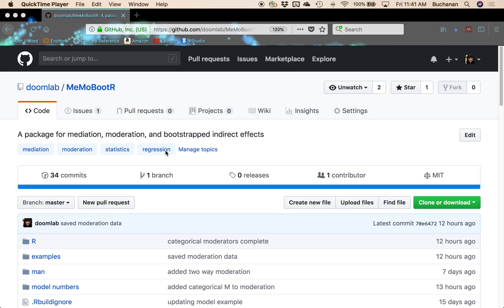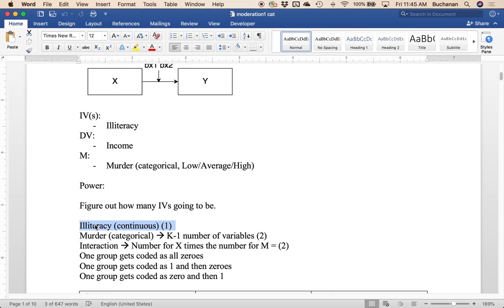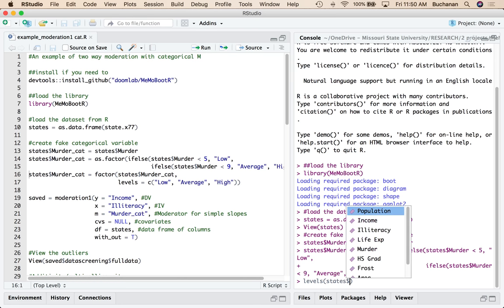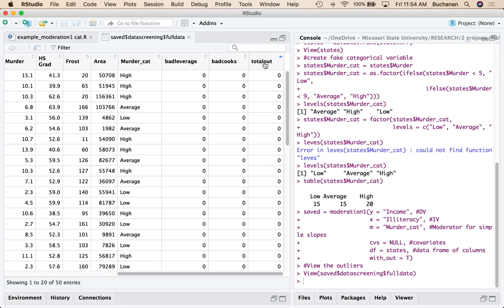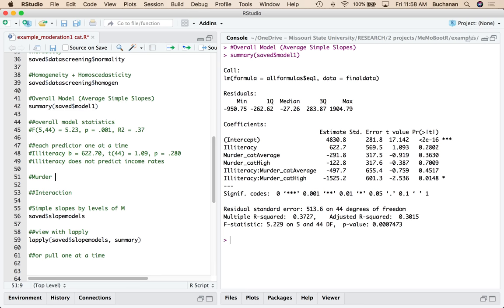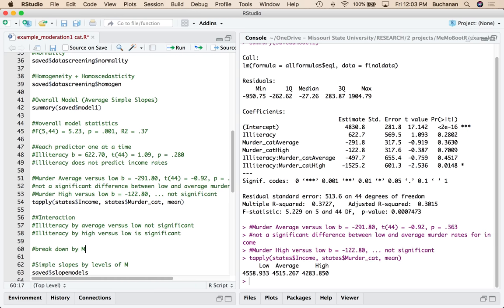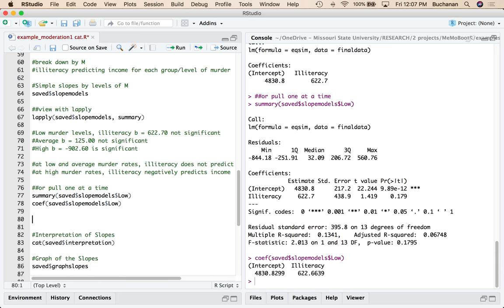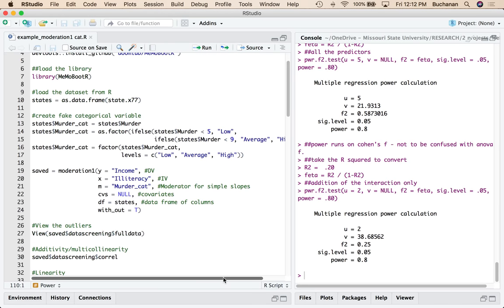R - Moderation with Categorical M MeMoBootR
Summer 2018

Part 3 in our moderation R package series! I also added diagrams!

This video covers a new package that I am writing to making mediation and moderation a one-function process. You will learn about the new MeMoBootR package, how to install this package, and how to run a two-way moderation model with a categorical moderator using one function. In this function, you will find diagnostic data screening information, the overall moderation model, simple slope interpretations, and a ggplot2 visualization of the interaction.

This analysis is similar to the SPSS PROCESS plug in Model 1 with covariates which you can view a video